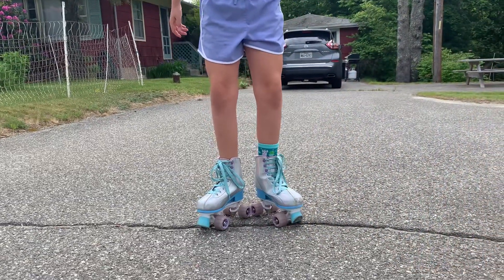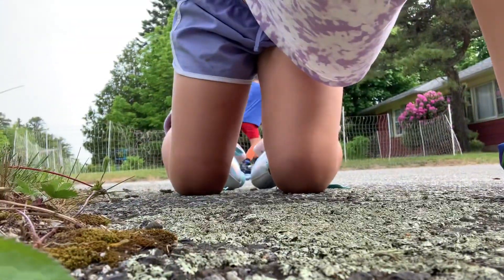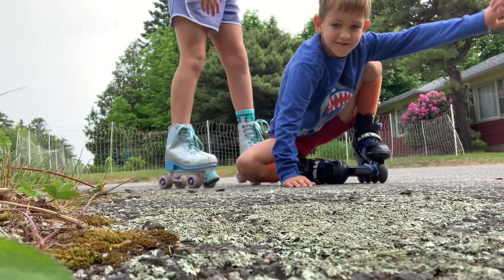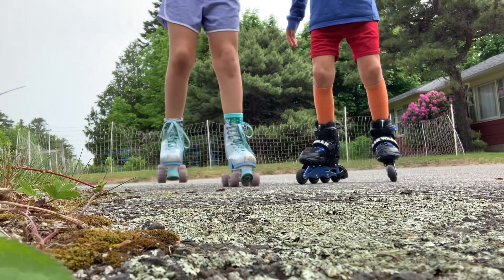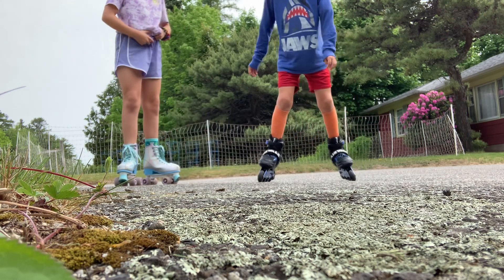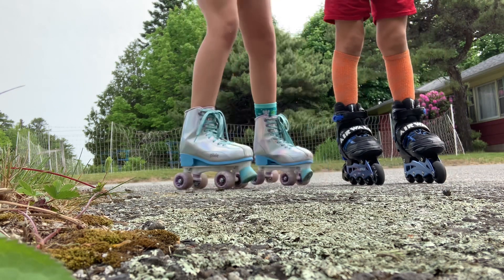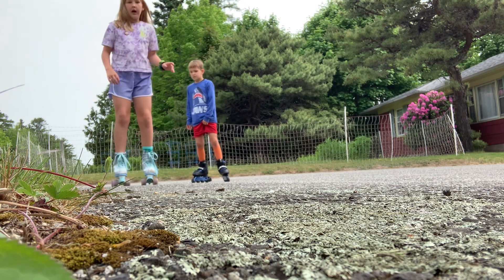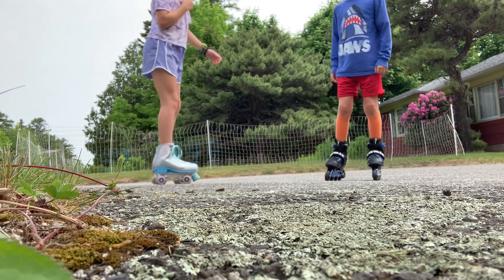Skating tricks for beginners pt.1#skating